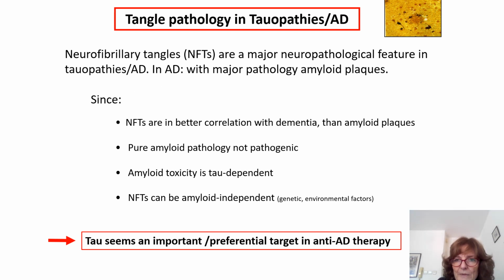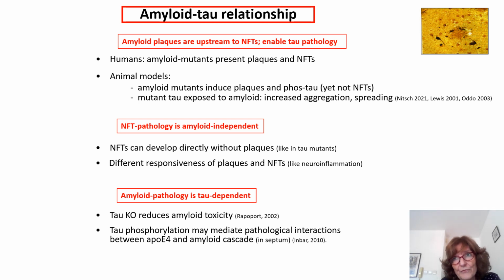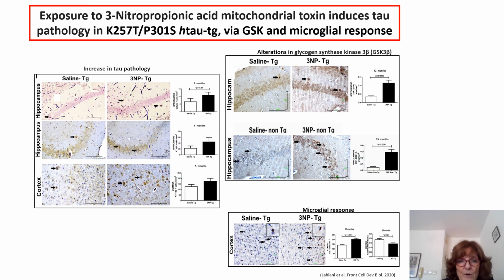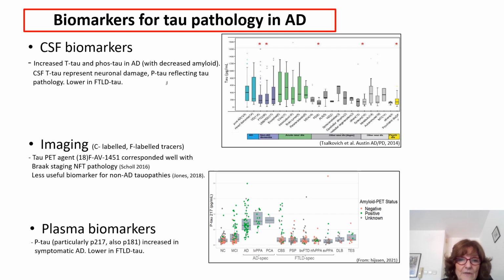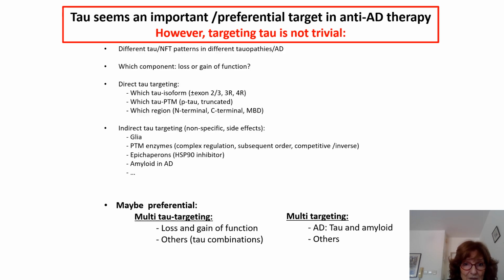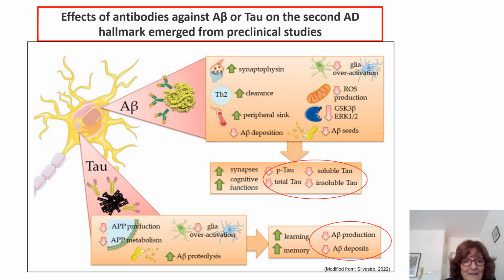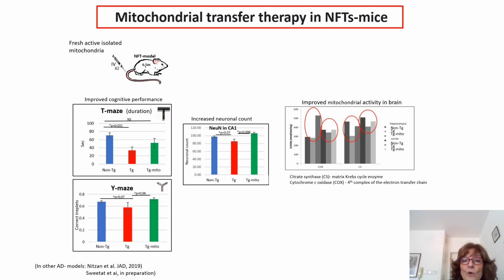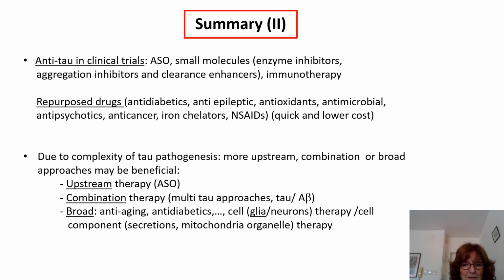Tau and AD: Update and Therapeutic application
Rosenmann Hana, The 17th World Congress on Controversies in Neurology

להתקשר לקו החם של העמותה: 8889*

תחפשו אותנו גם בפייסבוק:
@עמדא - עמותה לחולי דמנציה אלצהיימר ומחלות דומות בישראל